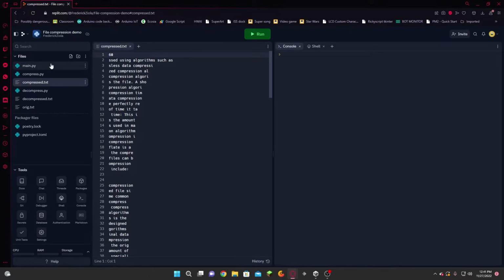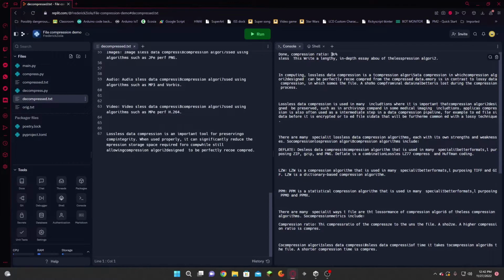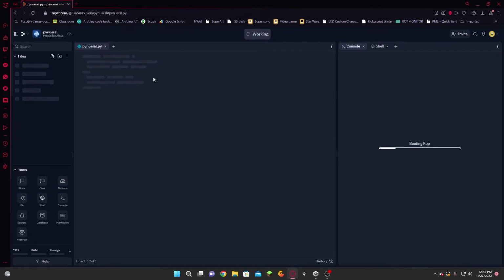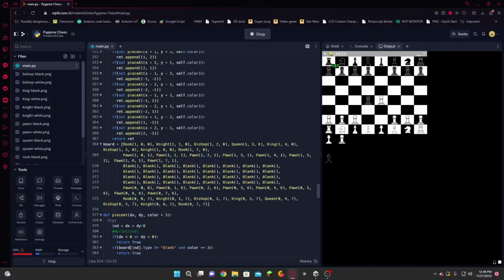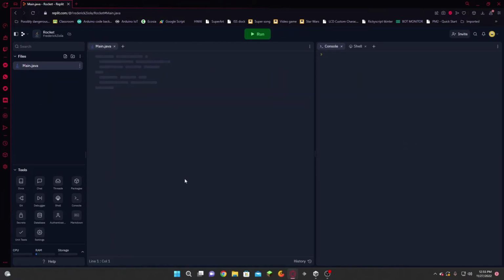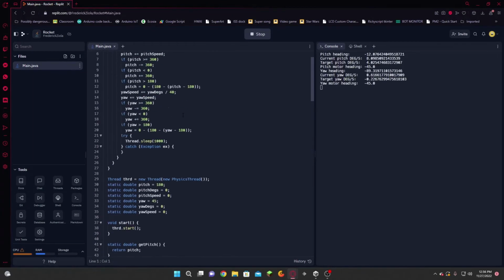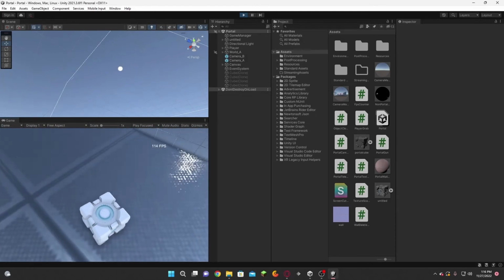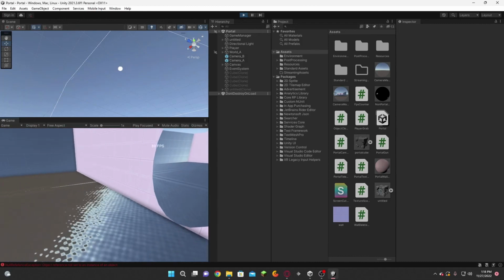All the random stuff I've done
In this video, I go through a few Replit projects I'm proud of as well as the game I'm working on.